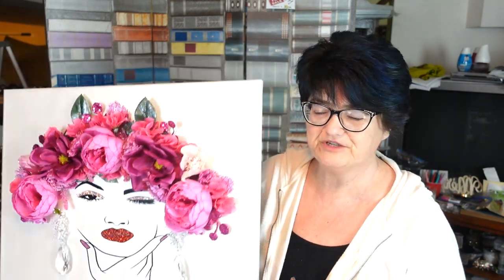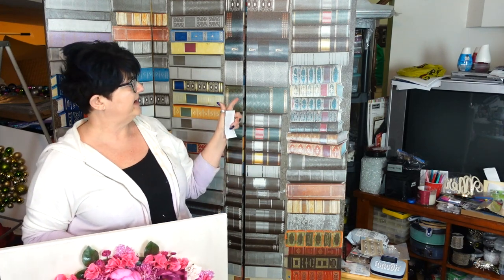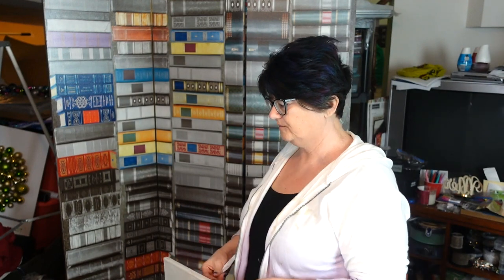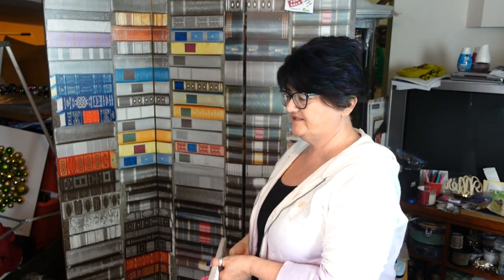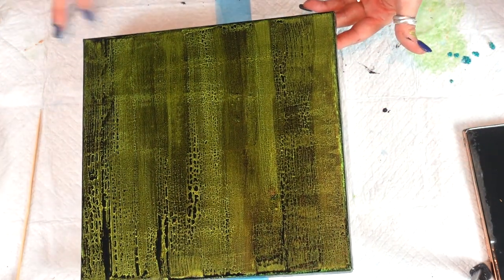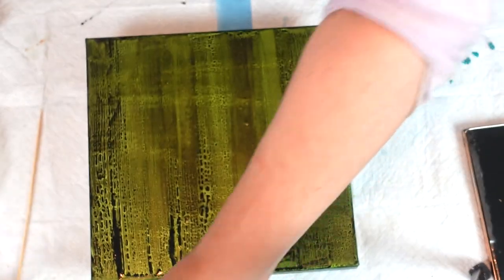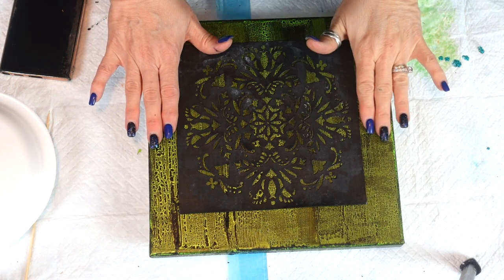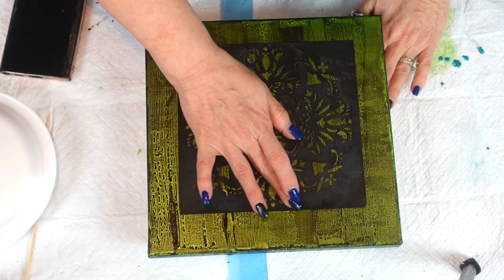Take 2 using crackle medium and adding color to my modeling paste. Video#445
10x10in canvas

BASE COLOR
Pebeo studio iridescent green yellow

FOLKART CRAKEL  MEDIUM

TOP COAT
Artist loft acrylic flow black

Mandela Stencil from Michael's

Modeling Paste here is the Amazon link
I added Arteza Acrylic Metallic Gold

Sprinkled Luscious Gold glitter from Laura's Art Corner

United Kingdom

Check out Julie Cutts From Pour Your Heart Out silicone molds.

SherryM10

Let's Resin store links
USA

ì